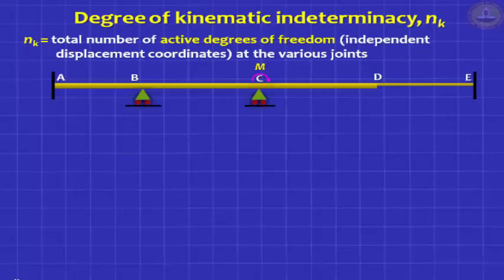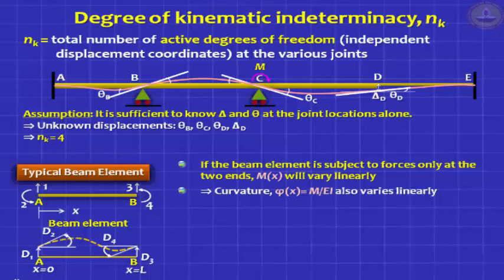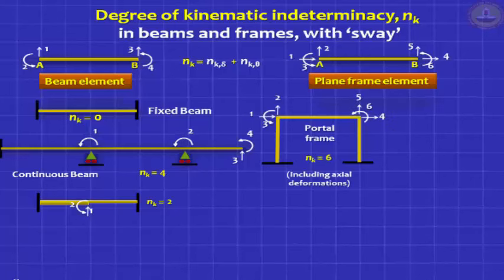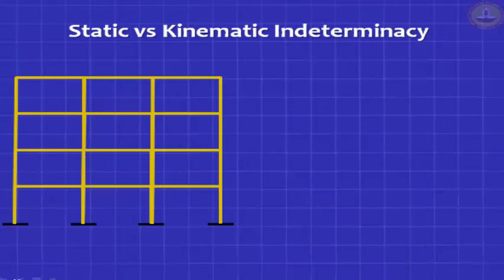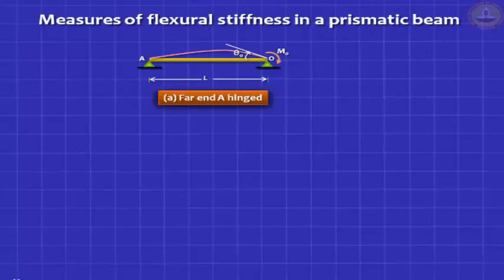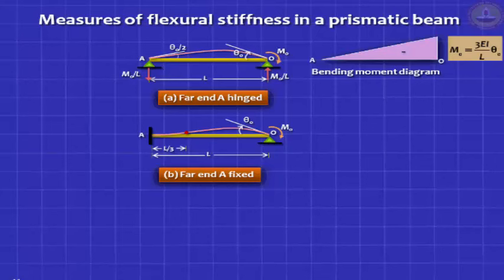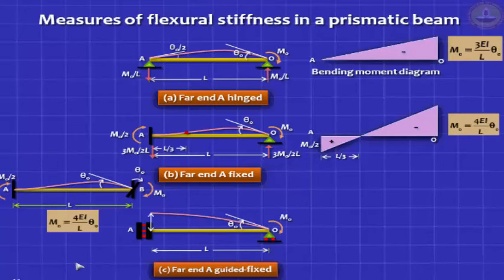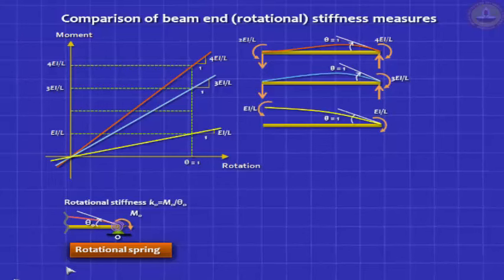Structural Analysis: Slope deflection method-Devdas Menon-2/18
Structural Analysis _Slope deflection method by Prof. Devdas Menon, QEEE Video Lecture 2014, 1/18